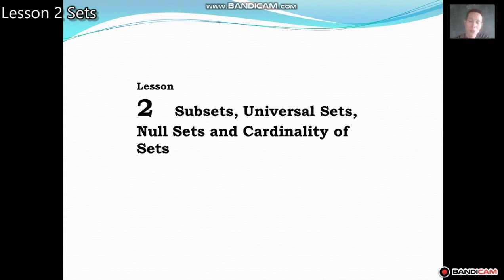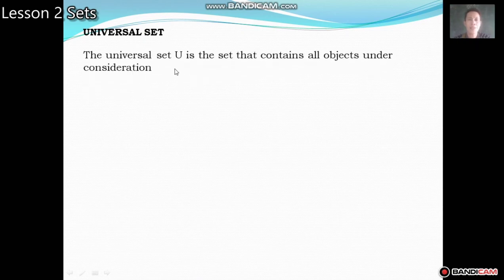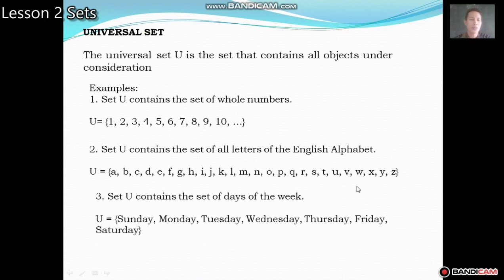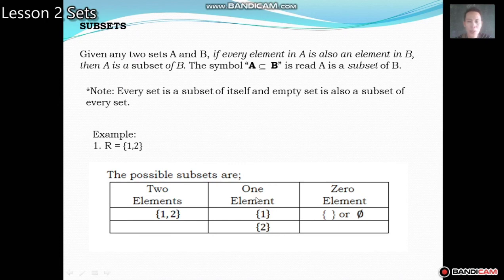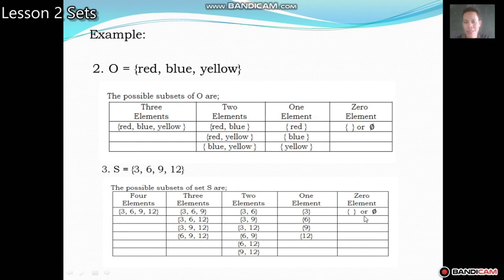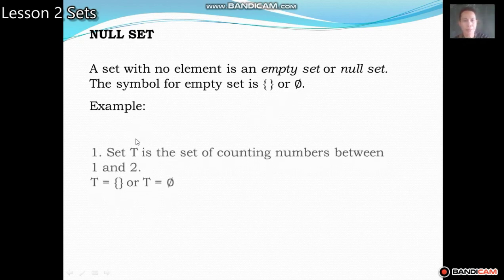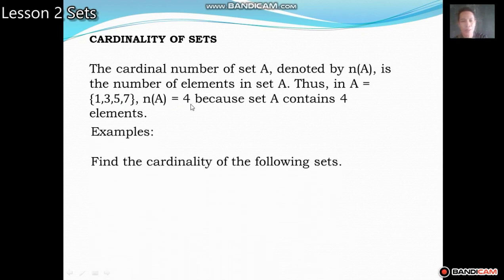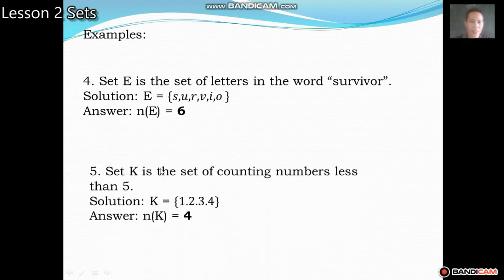Sets-Lesson 2 ( Subsets,Universal Sets, Null Sets and Cardinality of Sets)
Reference:Math 7 Quarter 1 Midules